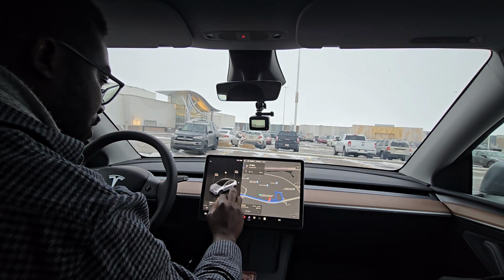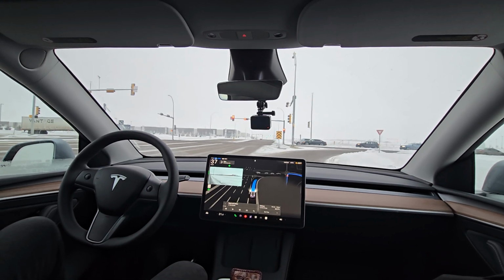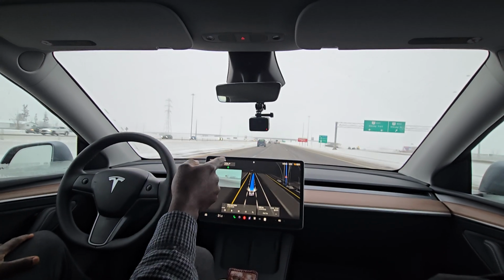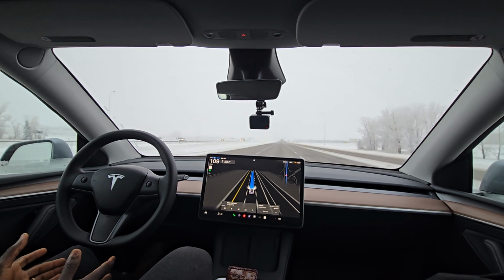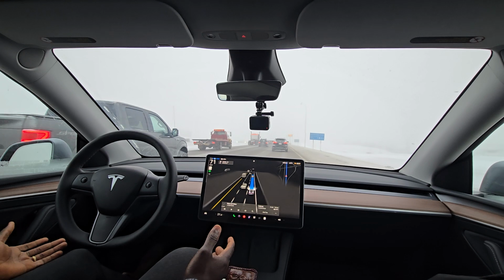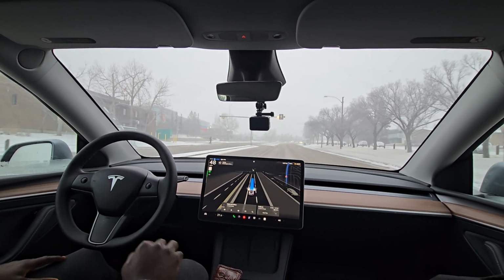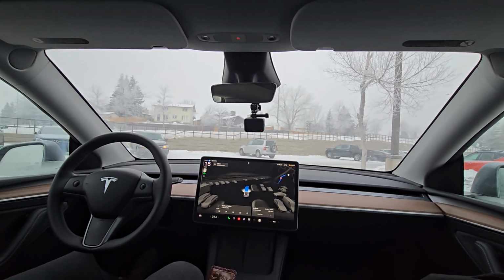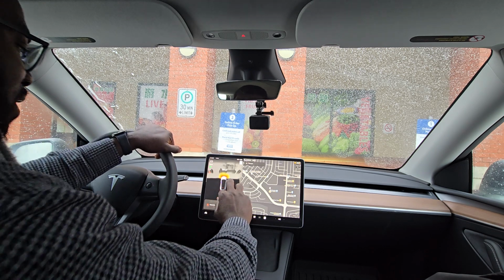Tesla FSD 13 First Impressions Part 2 | Hugging Right Lane | Parked Smoothly | Three Interventions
In this drive, I took it on the highway and even though the road had a speed limit of 110km/h, FSD hugged the right lane behind vehicles doing 70km/h. I had to intervene. One really good thing was that it drove me from park to park. Started in park, and ended in park. I was super impressed by this.